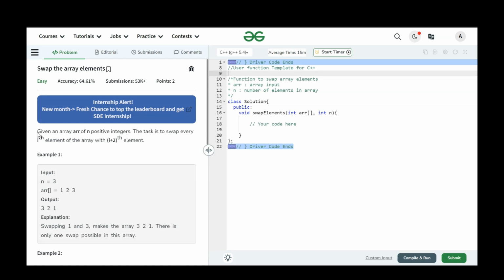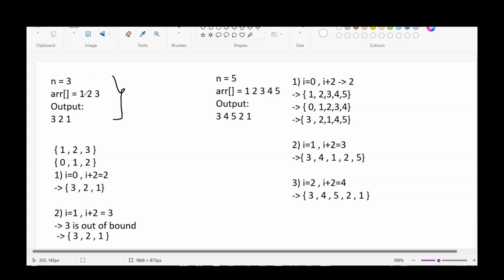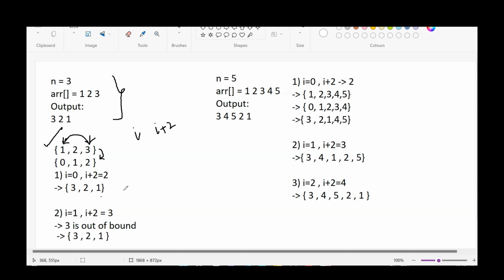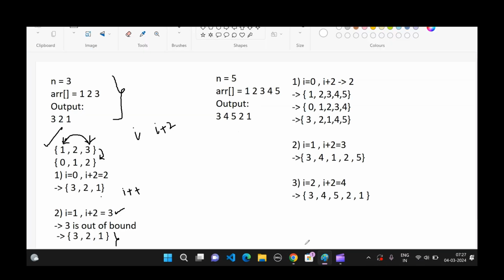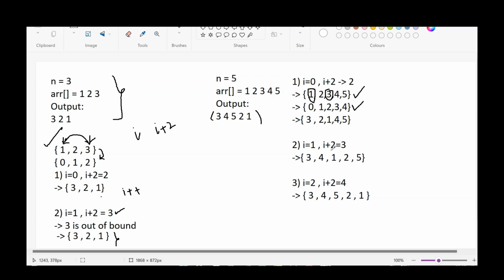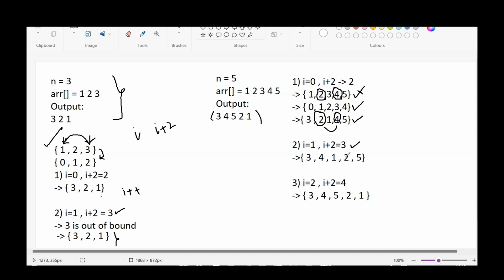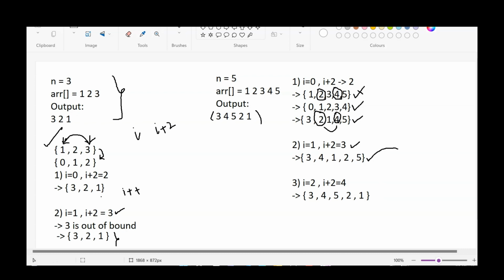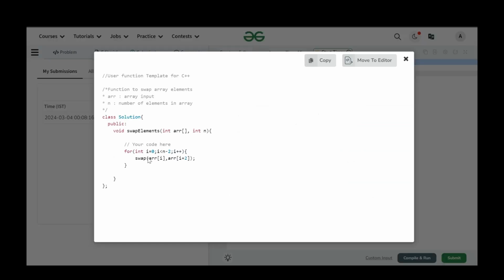Swap the array elements | C ++ | GFG POTD | Geeks For Geeks | Problem Of The Day